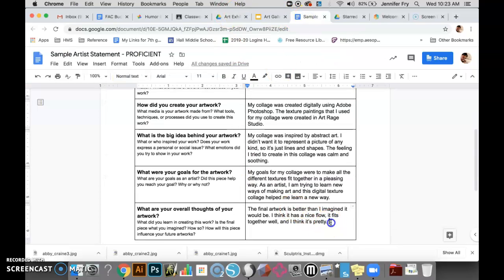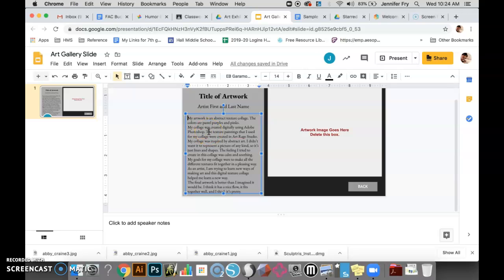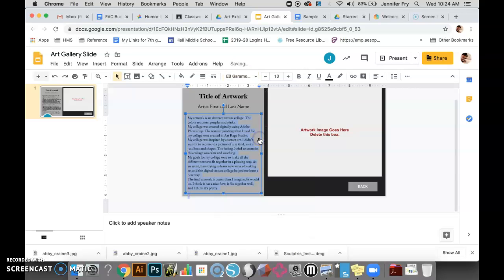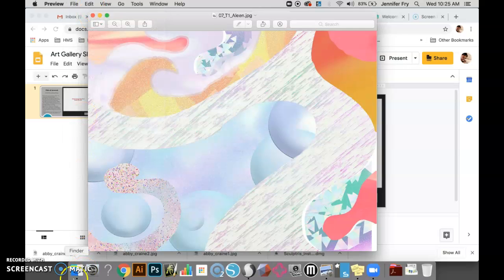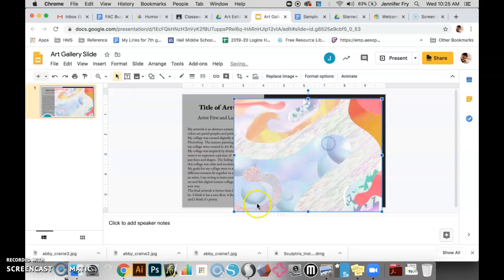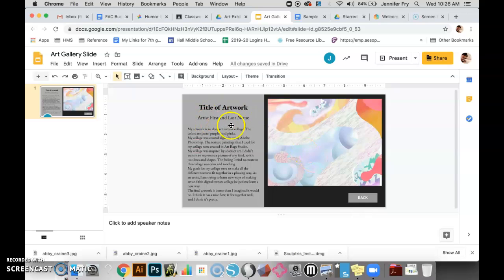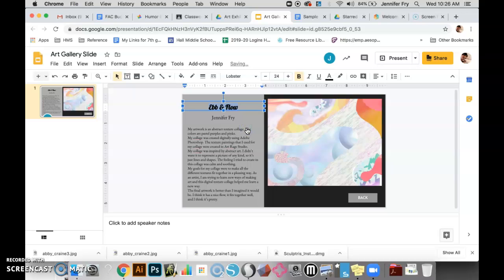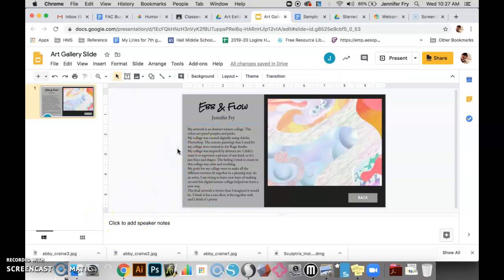Virtual_Art_Exhibition_Putting_Together_Slide